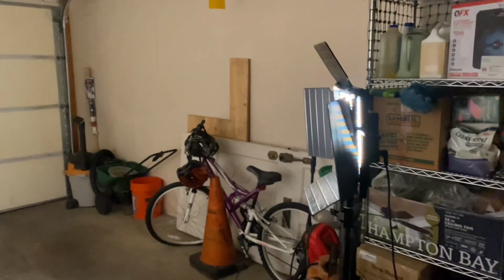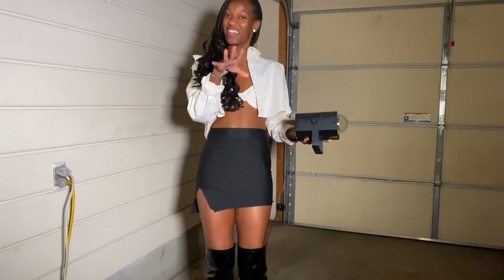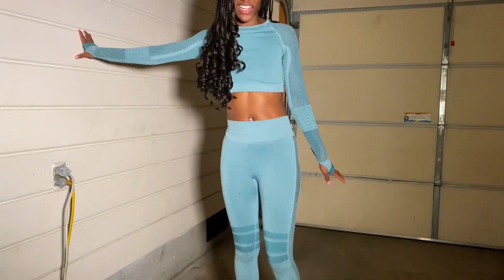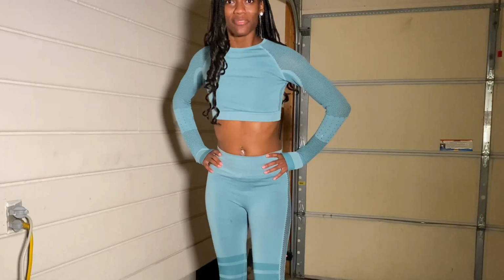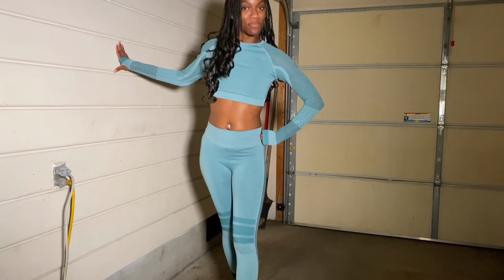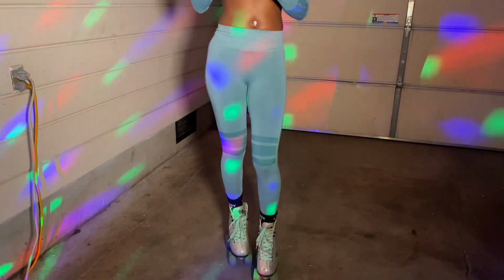I Turned My Garage Into a Skating Rink!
No skating rink? No problem! We got a skating rink at the house! Haha!

I put together my own little version right in the comfort of my own garage. Just needed a little LIGHTS, CAMERA, & ACTION! Get ready to groove and glide learning the ultimate skating trick! Plus, I'll show you how to transform your garage into a skating rink haven! Let's boogie on down to the Disco!

Speaker: Sam's Club

Color Lights : Party Lights Dj Disco Ball Light, LED Stage Strobe Lights Sound Activated with Remote Control for Xmas Club Bar Parties Holiday Christmas Birthday Wedding Home Decoration

Studio Lights : Amazon YONGNUO YN300 III LED Camera Video Light with Adjustable Color Temperature 3200K-5600K for Canon Nikon Pentax Olympus Samsung

Skates : Cordova Skating Center or by Roller Girl